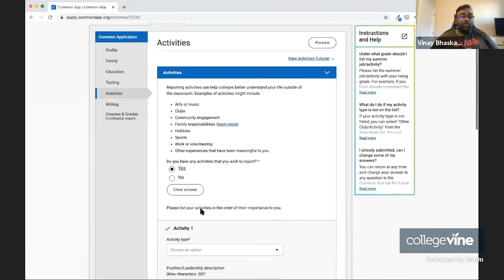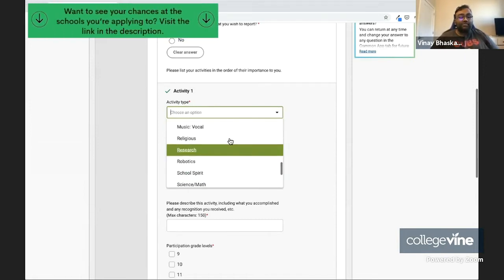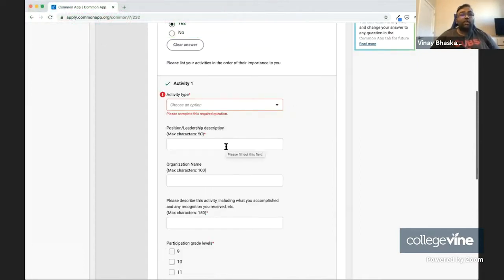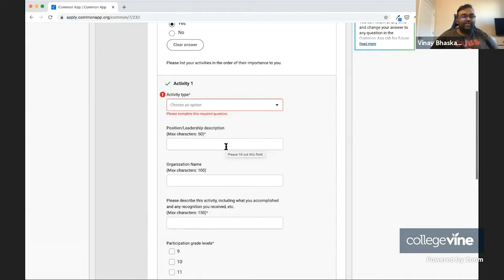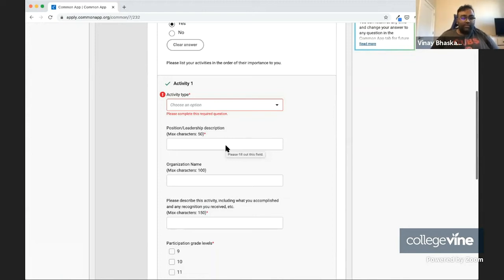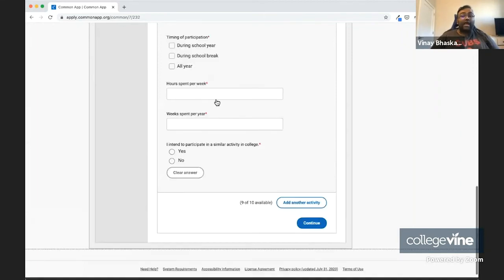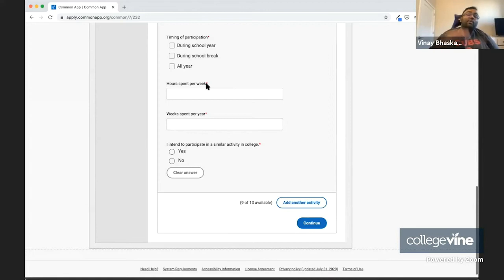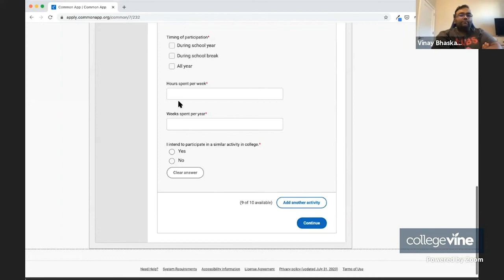How to Fill Out the Common App: Activities Section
What's the best way to list your activities on the Common App? Join CollegeVine co-founder Vinay Bhaskara as he walks through how to best complete the activities section of the Common App.